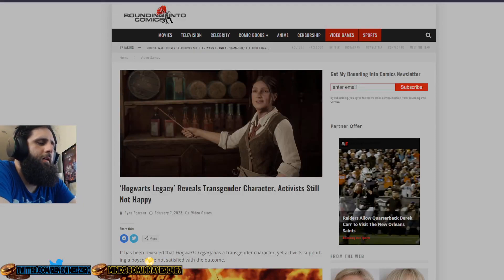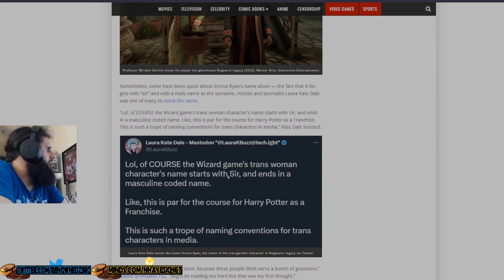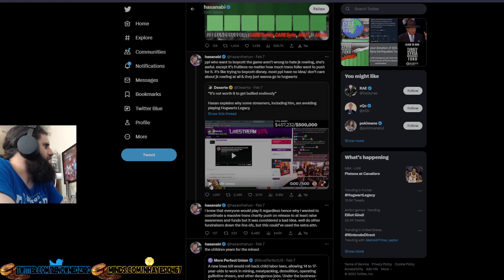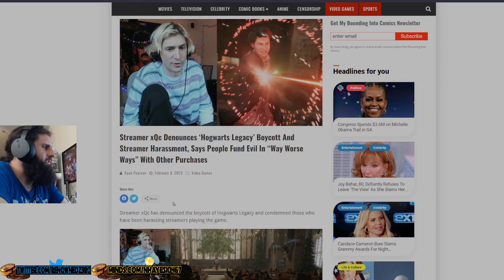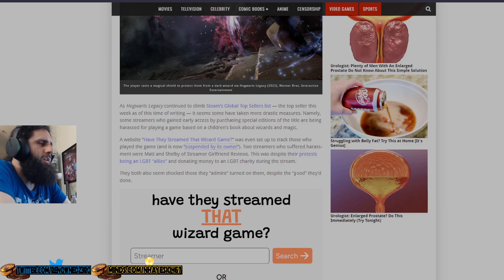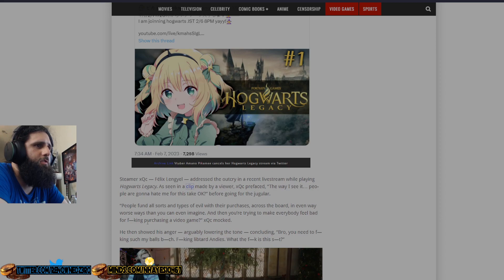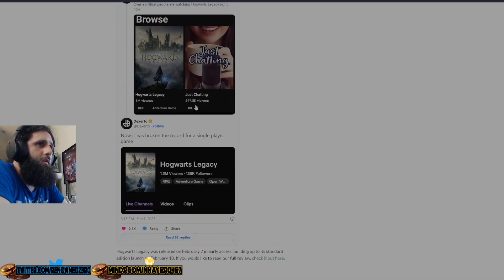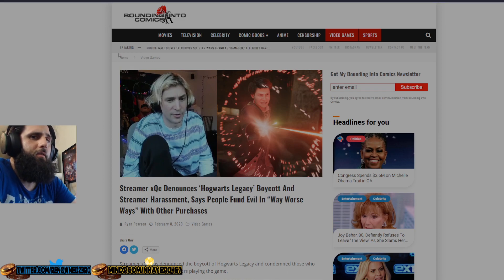Streamer xQc CONDEMNS Harassment! | Hasan Piker BENDS the Knee to the WOKE Mob!